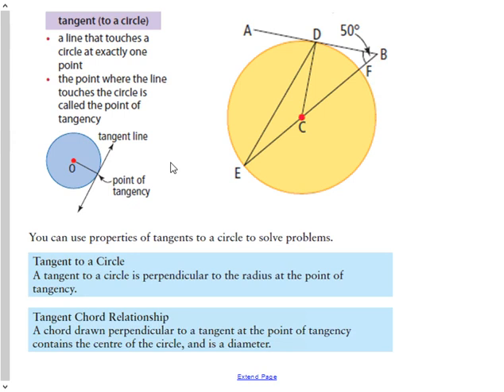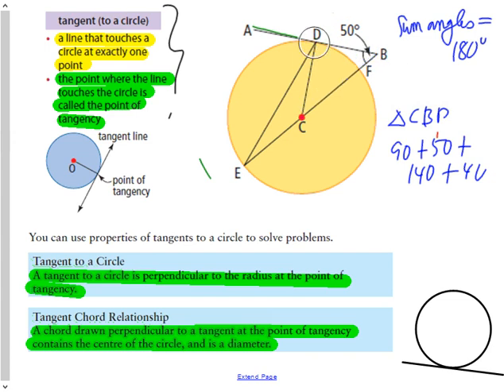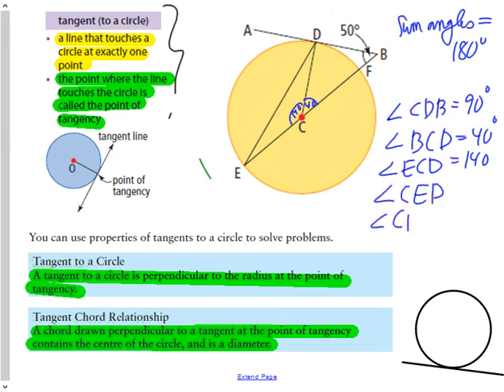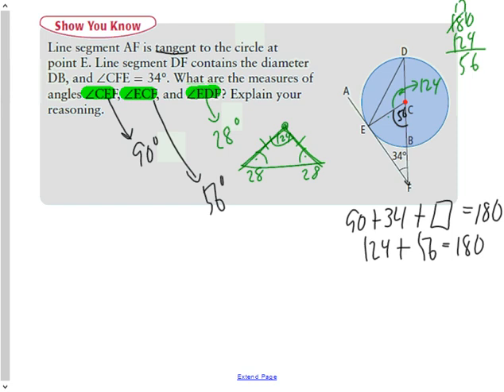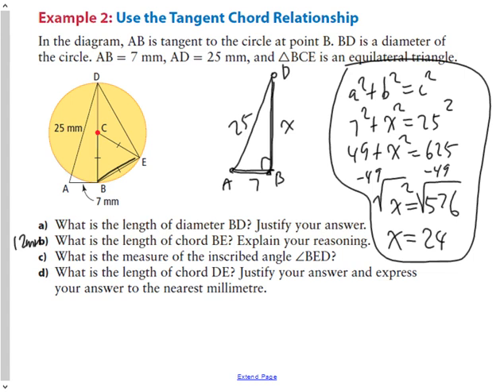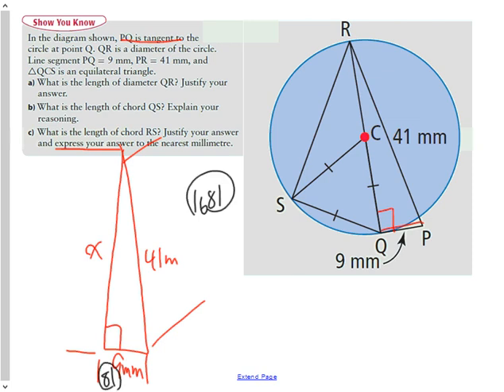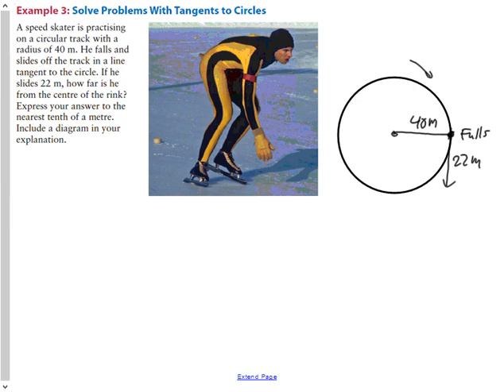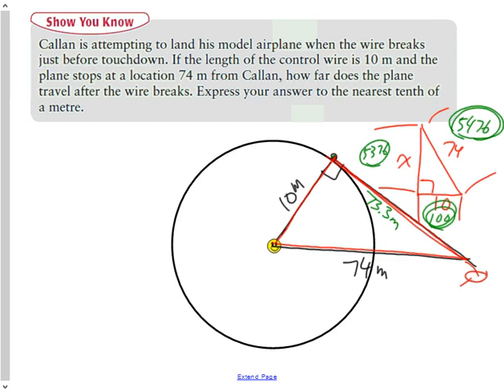10 3 Tangents to a Circle